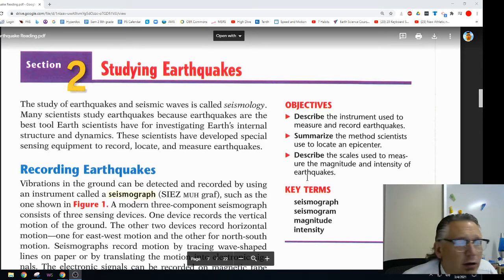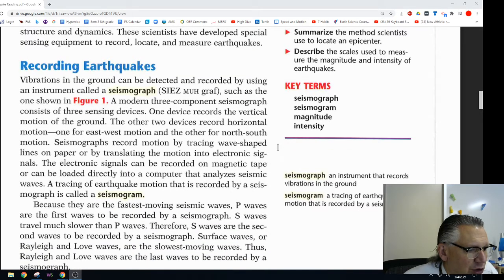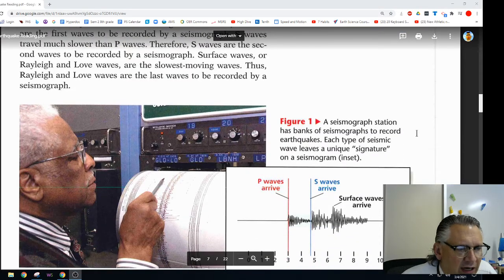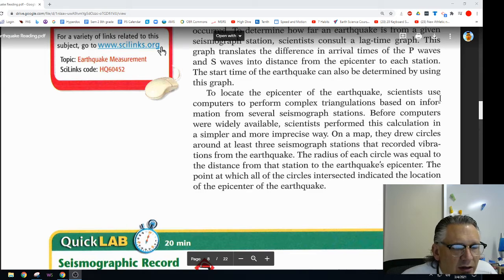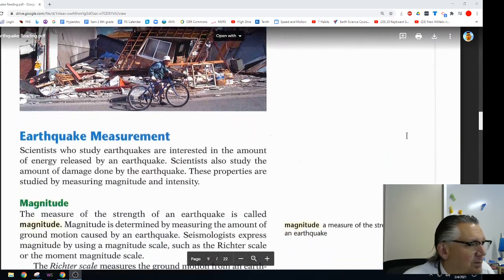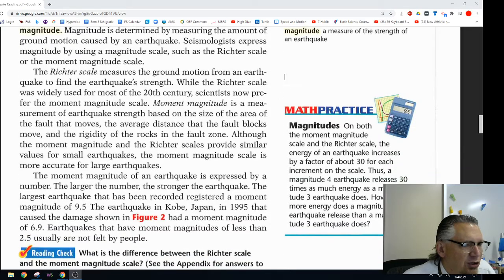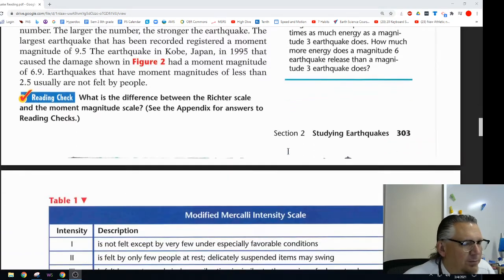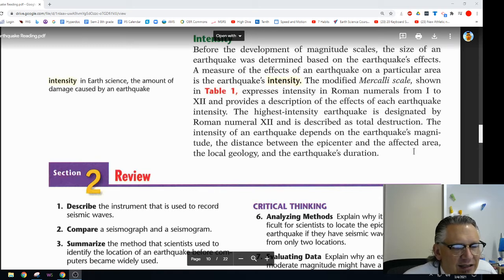Earthquakes Sec 2